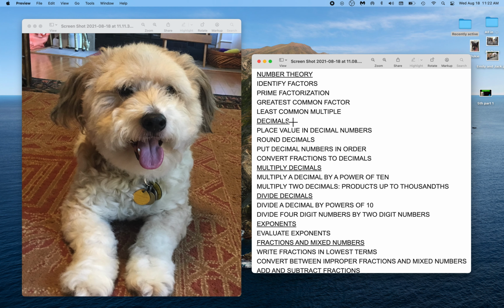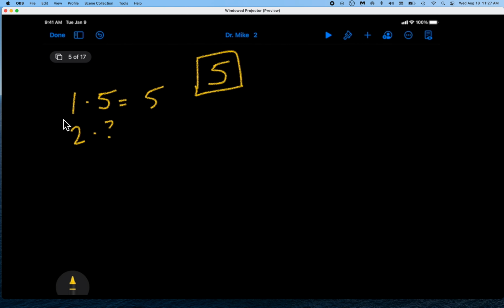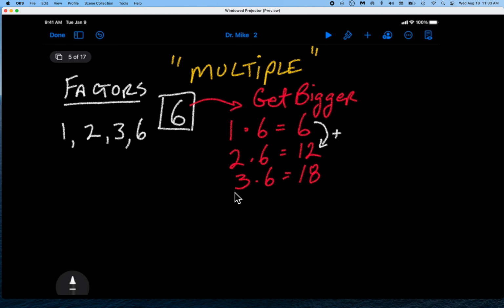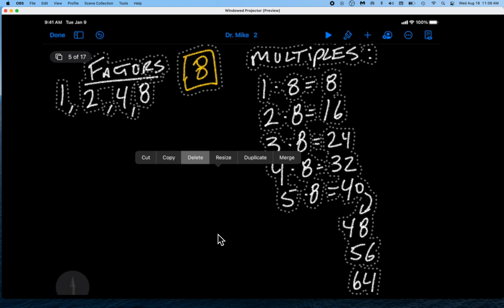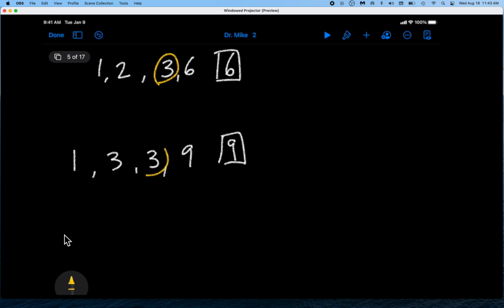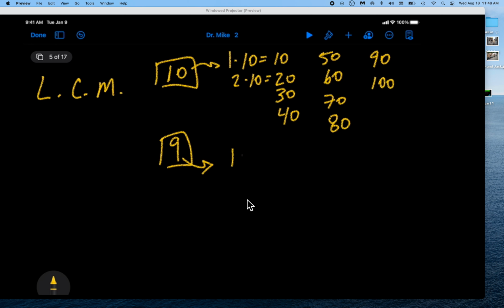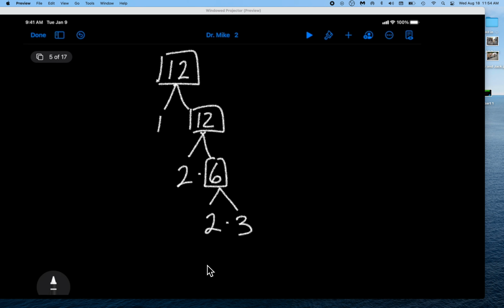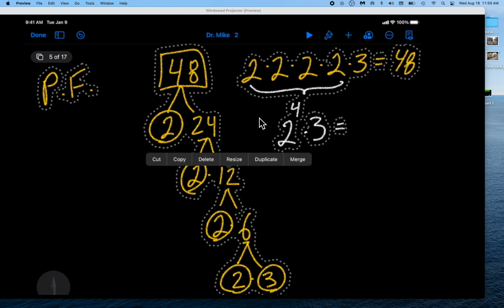5th Grade Math Review: part 1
In this video I begin reviewing the 5th Grade Math curriculum. Topics covered are: Factors, Multiples, Prime numbers, GCF, LCM and Prime Factorization.